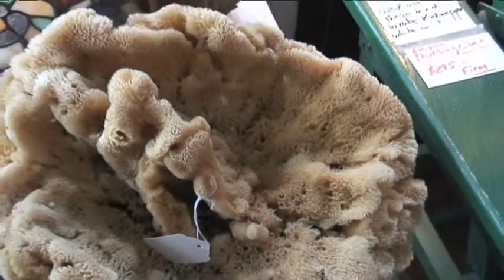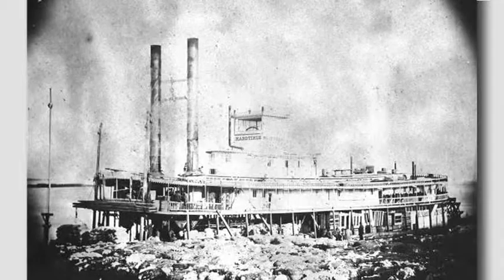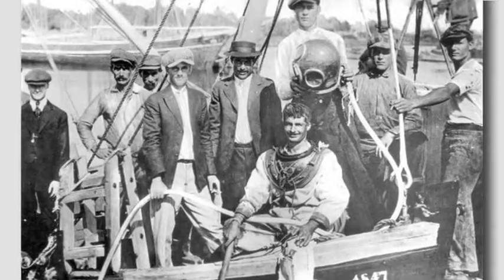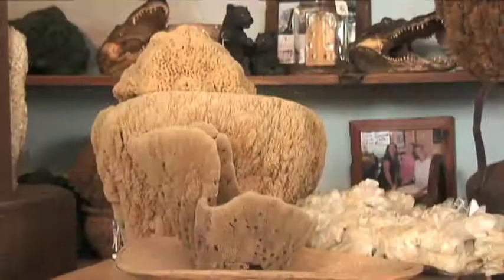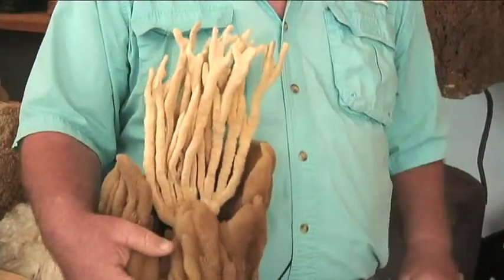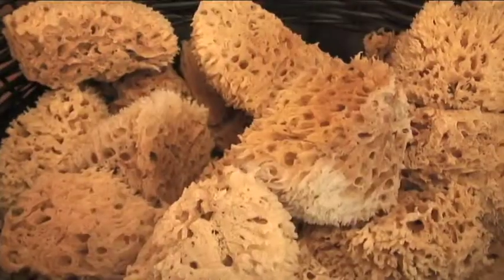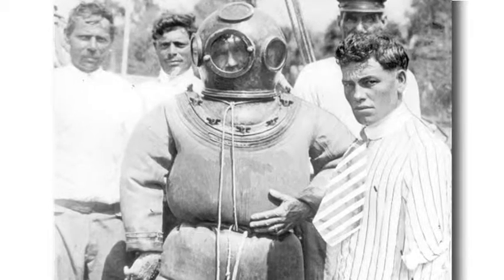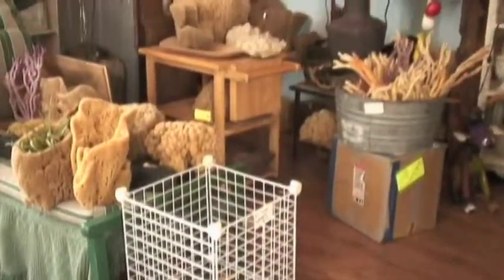APALACHICOLA SPONGE CO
Website and internet video production.